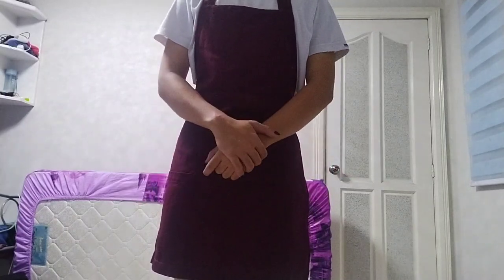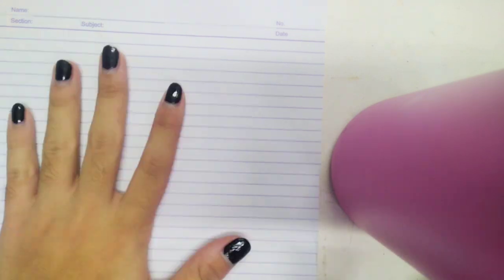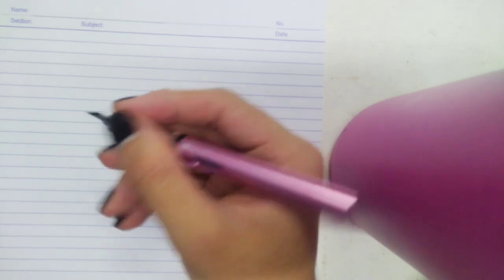Monster Donut Recipe | Aunt Rosie's Topological Bakery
Ingredients:
196,883 × S¹ (S¹ in R¹)
1 × Product Topology (Well Defined)

Correction:
We actually meant the 196,883 Donut as the Monster Group (which is a catalogue for all flavours) describes symmetries of R196883.